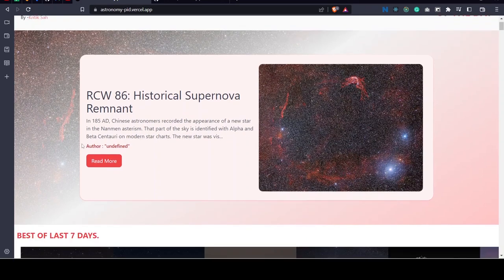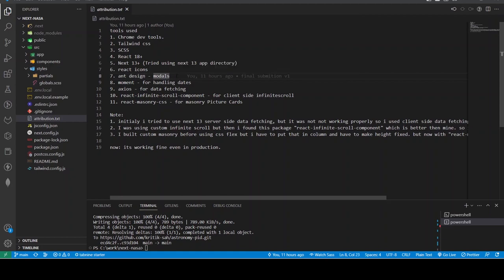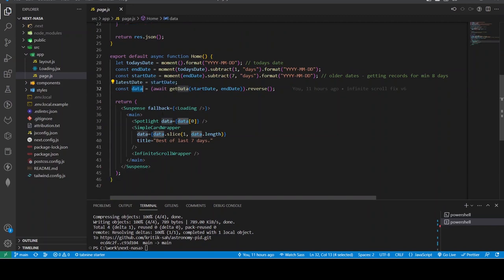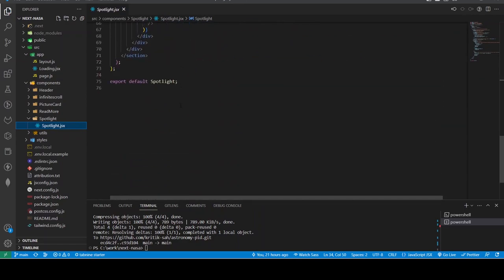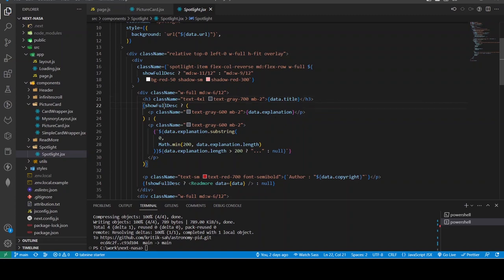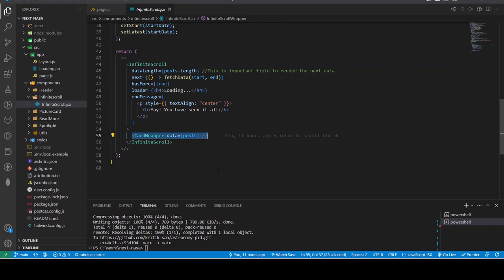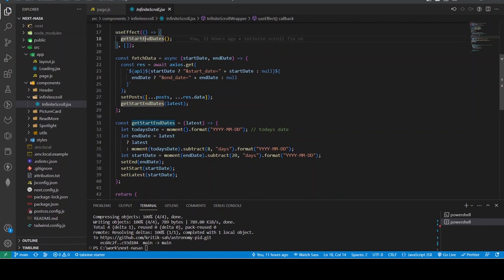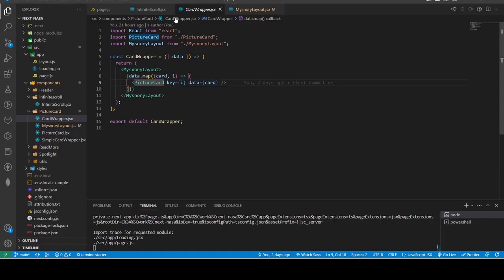NASA - Infinite scroll, tailwind, App dir | Next.js 13 Interview project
NASA - astronomy pic of the day application  | Next 13, app dir, server components, Infinite scroll.
tools used
1. Chrome dev tools.
2.
3. SCSS
4. React 18+
5. Next 13+ (Tried using next13 app directory)
6. react icons
7. ant design - modals
8. moment - for handling dates
9. axios - for data fetching
10. react-infinite-scroll-component - for client side
11. react-masonry-css - for masonry Picture Cards

Note:

1. initialy i tried to use next 13 server side data fetching, but it was not not working properly so i used client side data fetching
2. I was using custom infinite scroll but then i found this package "react-infinite-scroll-component" which is better then mine. so i used it.
3. I built custom masonry before using css flex but i have to put that in column and have to make height fixed. but now with "react-masonry-css" it made it way simpler.

now: its working fine even in production.